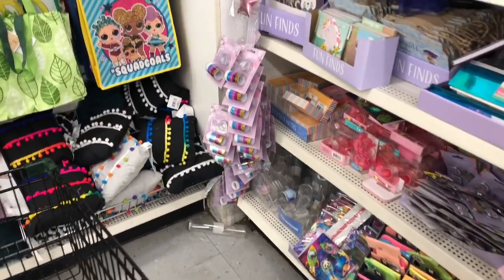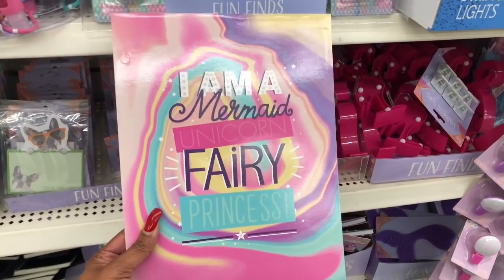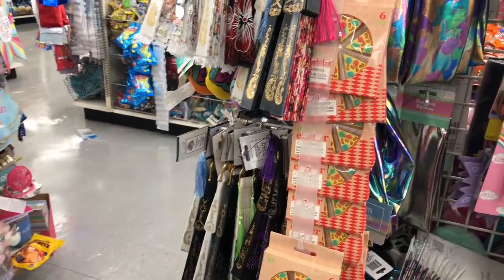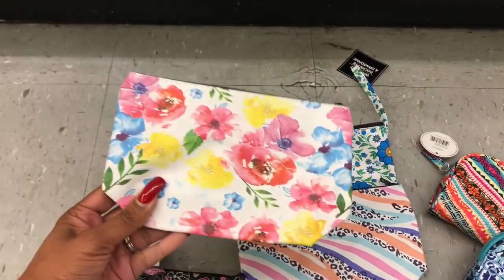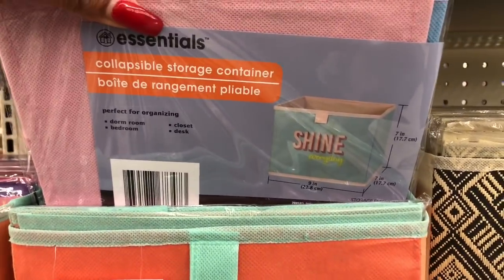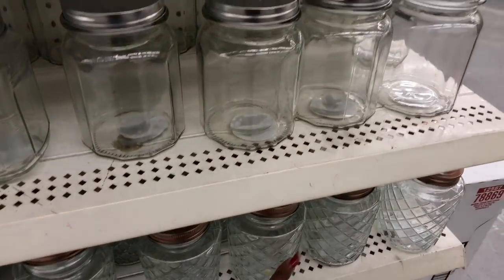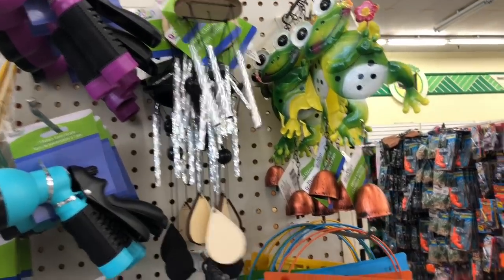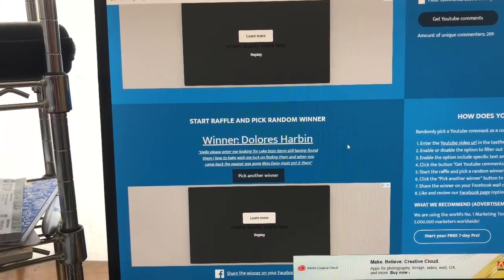Dollar Tree ALL 🌟NEW🌟3/11/20~NAME BRANDS Come with me EXTRA LARGE Dollar Tree~So Much NEW!🏃🏽‍♀️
Dollar Tree Come with me In store Walk-Through. Come with me to the Extra Large Dollar Tree!  Dollar Tree Shop with me 3/11/20. Name Brand Finds at Dollar Tree. Dollar Tree Farmhouse Decor.  Dollar Tree New Name Brands. Dollar Tree Decor, New Bolero Line, New Decor, New Makeup and MORE! Name brand food items and more! NEW Name brand finds at Dollar Sensational Finds at Dollar Tree! Dollar Tree Wish list items found! Dollar Tree Haul 3/11/20 Dollar Tree lots of amazing NEW Finds. Let's Do It on a Dime and see what’s new at the Dollar Tree this week. I know a lot of these items are going to sell out fast so be sure to stop by your Dollar Tree if you are looking for them!!! Don’t forget to check my Dollar Tree Haul next week with a bonus giveaway!  Shout out to Pretty and Flawed Sway to the 99 Reis World.
***WINNER HAS 5 DAYS TO CLAIM PRIZE***

OTHER MUST WATCH VIDEOS:
✅CVS EXTREME COUPON HAUL ROUND 2 DEALS STARTING 3/8/20 DEALS SO GOOD I HAD TO GO BACK